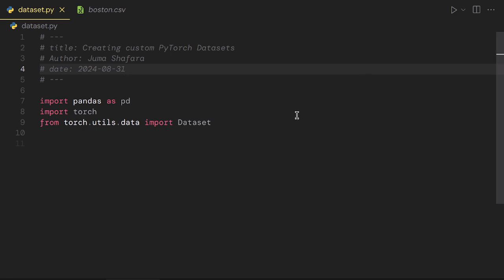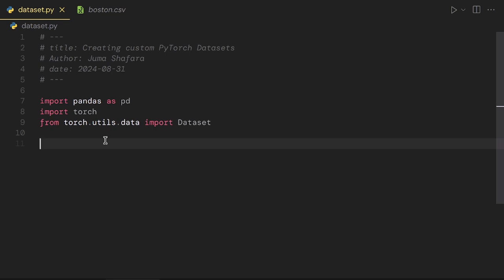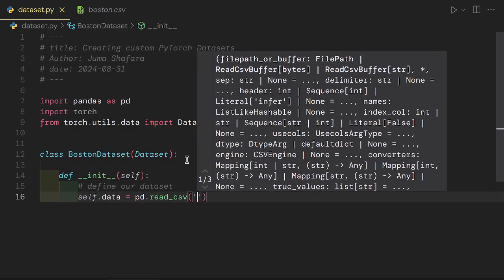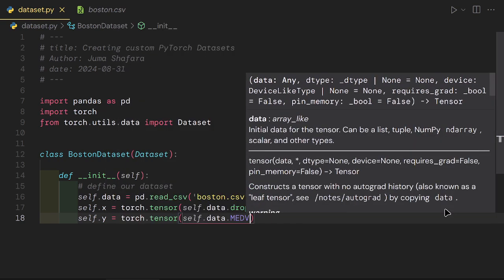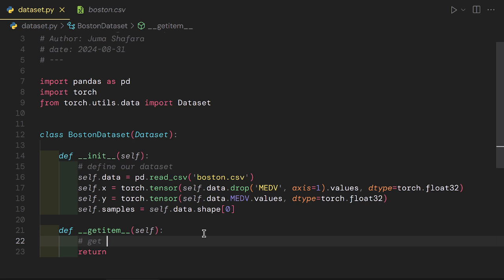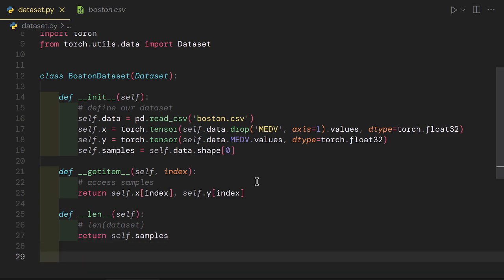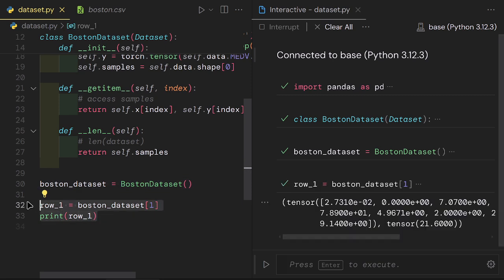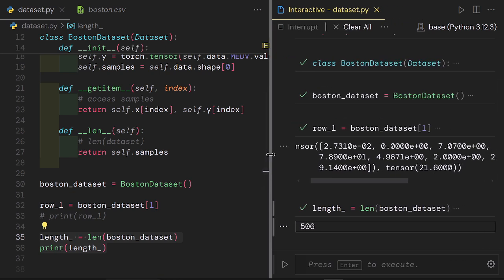Creating Custom Datasets in PyTorch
In this video, we demonstrate how to create custom PyTorch datasets using the popular boston dataset.